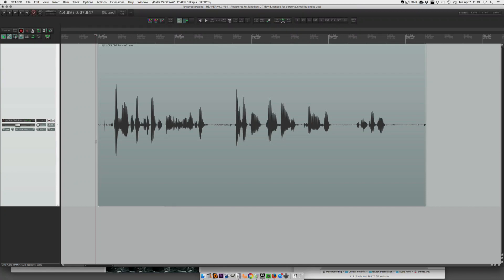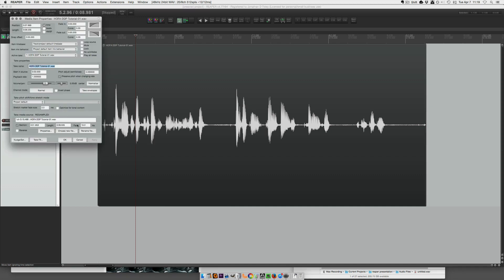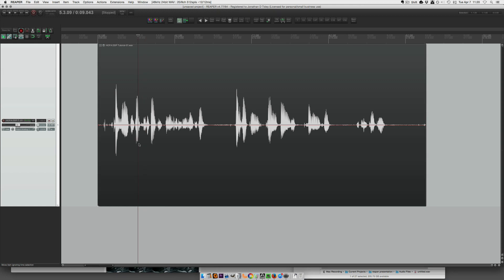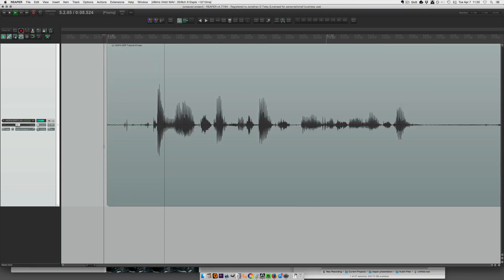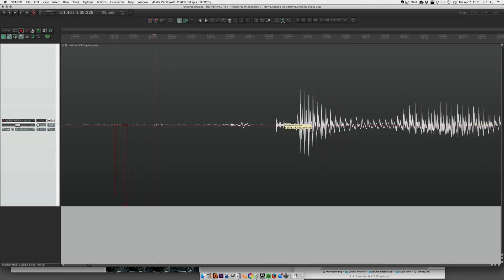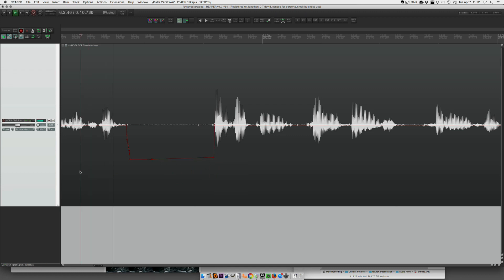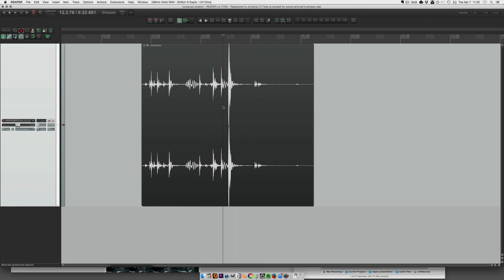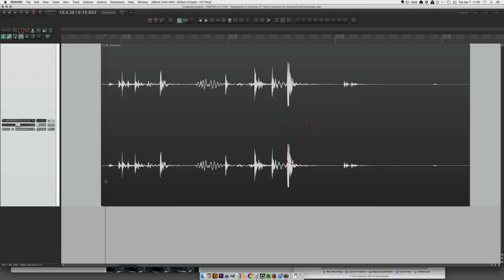Quick Tip - 'Pencil Tool' Workflow in REAPER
Many other other DAWs and audio editors have Pencil Tools for drawing clicks and glitches out of waveforms. Here's a non-destructive alternative in REAPER using the take volume envelope.

Follow on Twitter @reaperblog